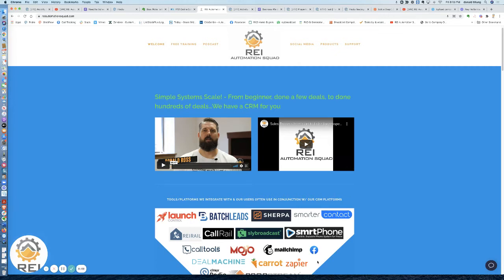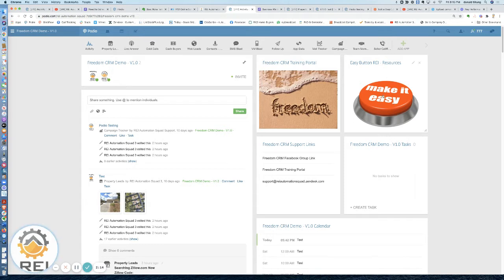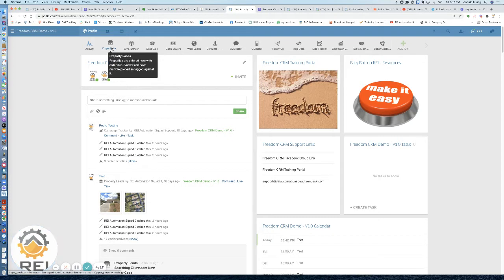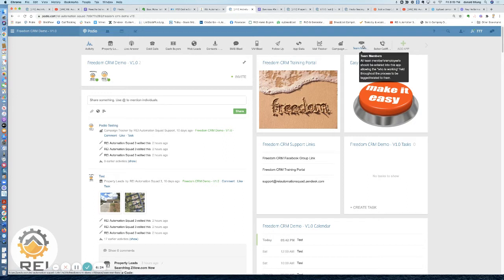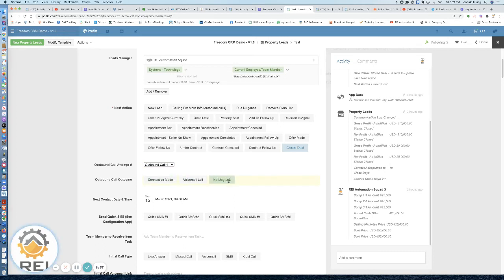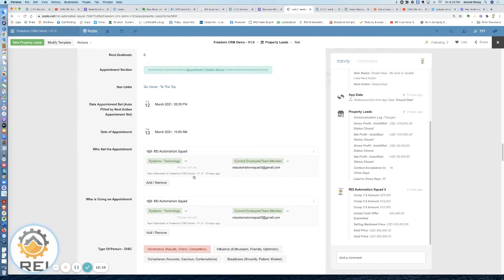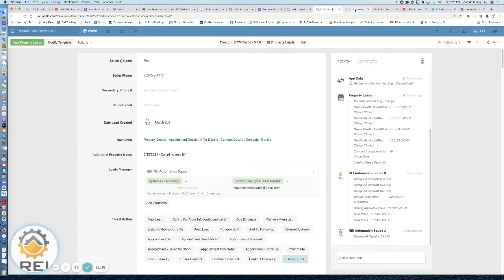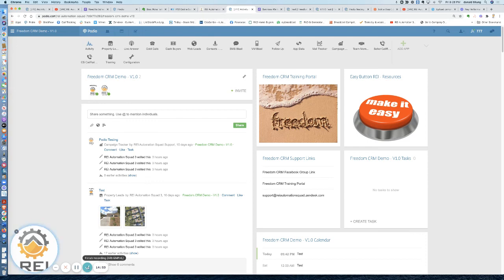REI Automation Squad - Freedom CRM Demo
In this video we demo our Freedom CRM and our 3 pillars (Simplicity, Consistency, & Scaling). This is a Podio based CRM with an easy to follow sales process, KPI tracking, and next contact date flow (follow up). For more information our CRM's for real estate investors, check out

Book a free 15 min call discovery call, let's see if it makes sense to work together

Start your FREE 14 Day trial of High Level TODAY!

Please share the word on this group/YouTube channel and invite anyone you may know who is looking for a sales system in their small business!

How we can help:
1) 7 Day FREE course on the power of routines & setting goals! Take charge of your life & your business. Stop letting negativity control your day and your mind!:

2) Schedule a 15 minute discovery ☎️ call. Let’s discuss your business systems needs:

3) I love sharing my passion for implementing systems, software, KPI’s, Core Values in businesses that allow the owner’s clarity! I have had the pleasure of being a guest (always looking to do more, reach out to schedule) on many podcast and share my story:

Let’s talk shop on our wins, losses, what’s working, what’s not, and hang with like minded individuals: